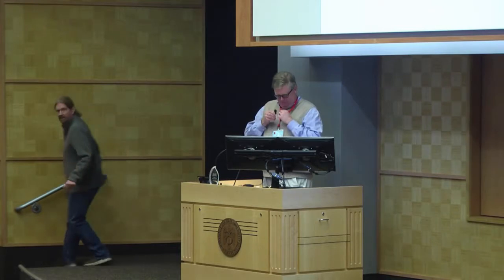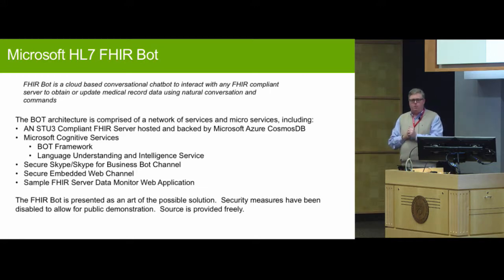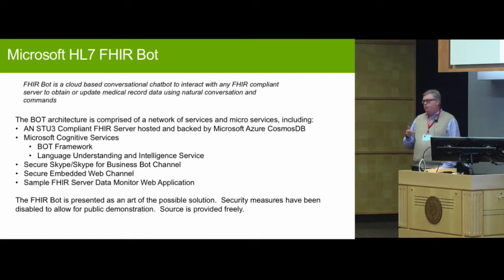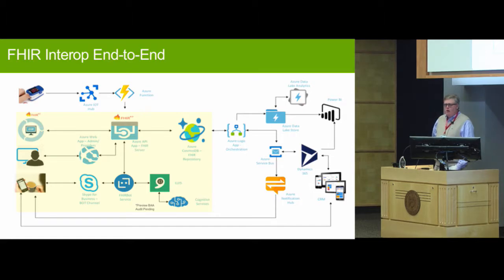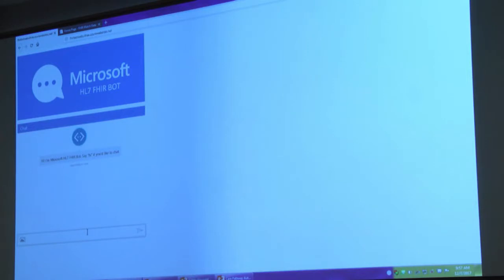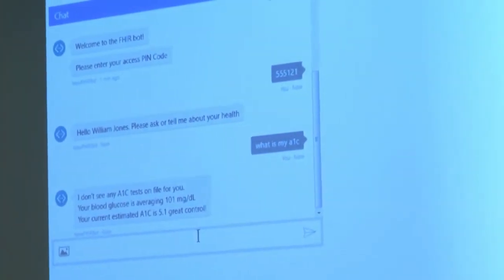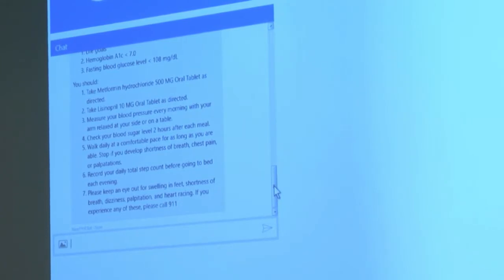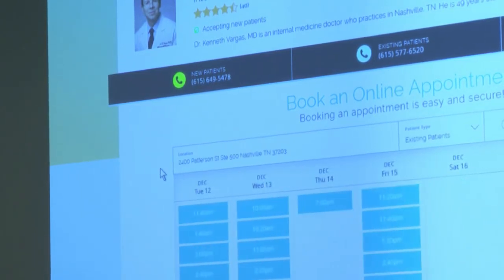HL7 FHIR Applications Roundtable December 2017: Steven Ordahl-- FHIRBot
FHIRBot is a conversational chatbot to interact with any FHIR compliant server to obtain or update medical record data using natural conversations and commands.

Steven Ordahl, Microsoft